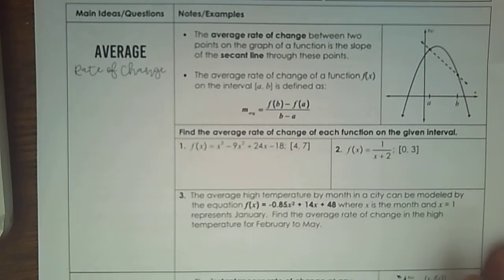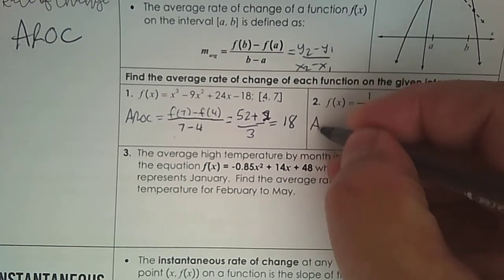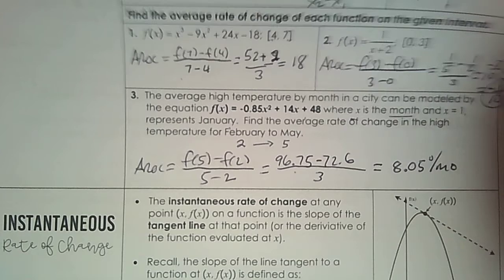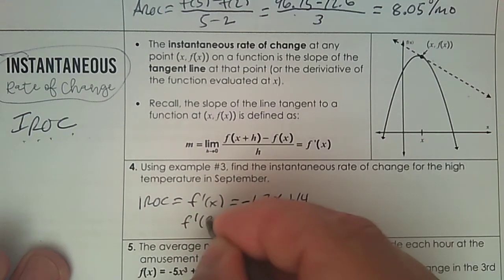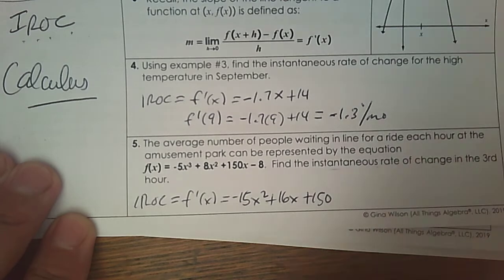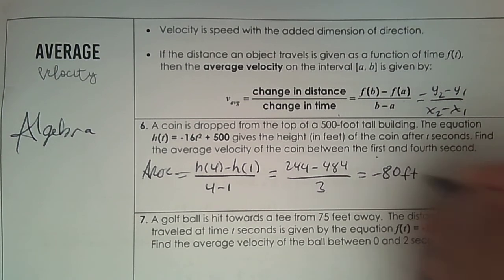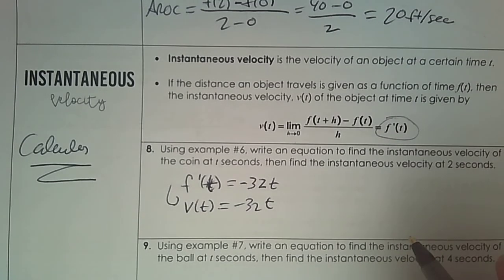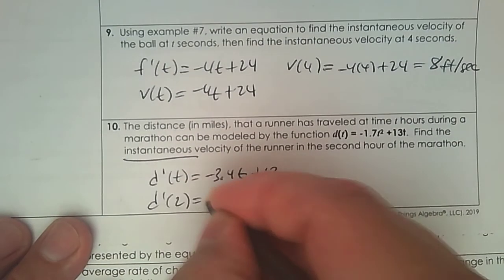AROC IROC Lesson